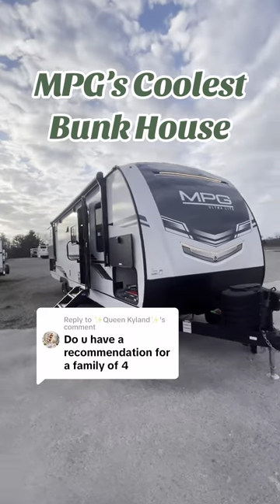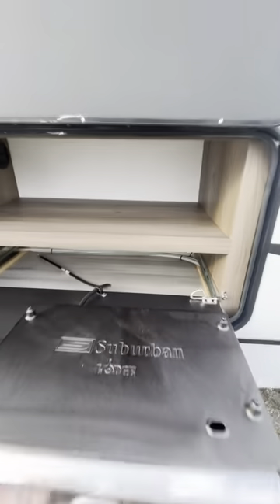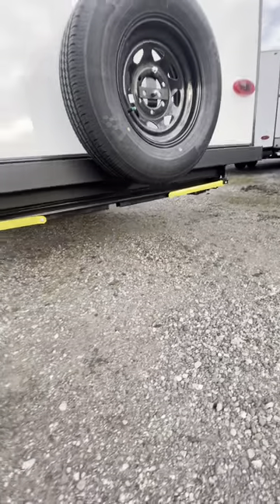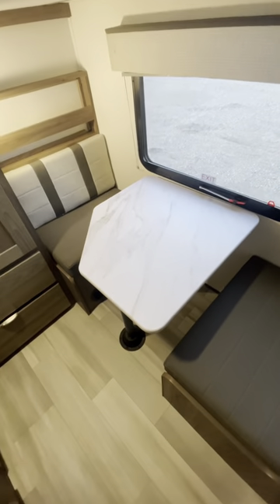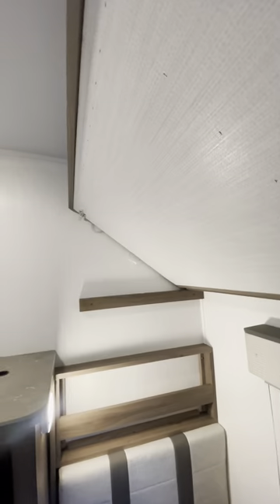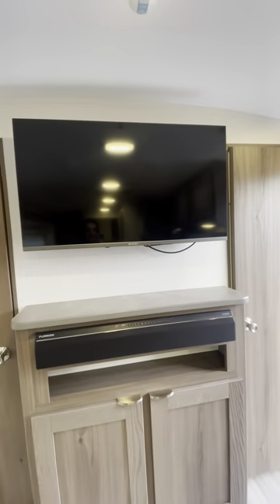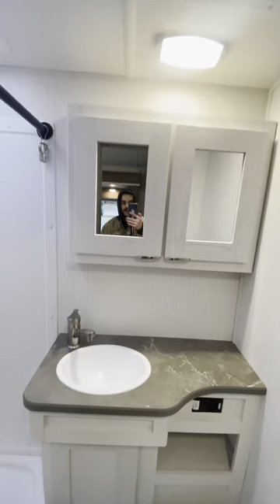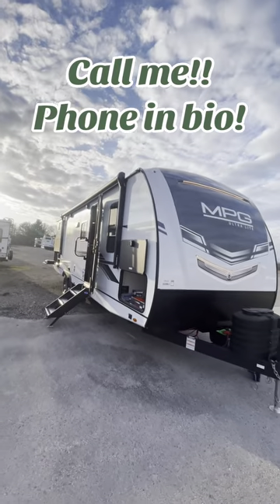Super Cool Bunk House Camper!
Check out MPG's Coolest Bunk House yet! This is the 2024 Cruiser MPG 2800QB! This is a great option for families with kids!

MSRP: $58,310
From $299*/mo.

Width (Exterior) 0
Slides 1